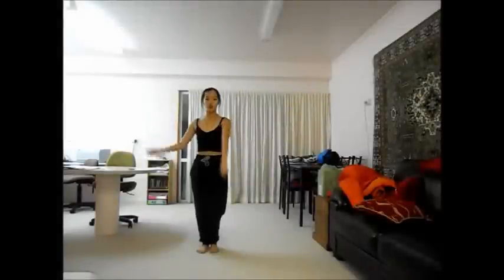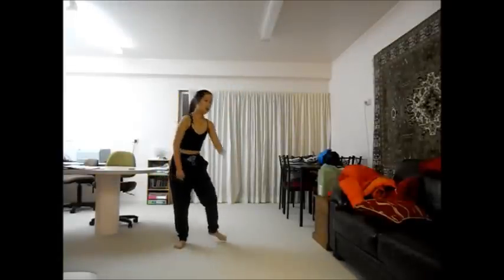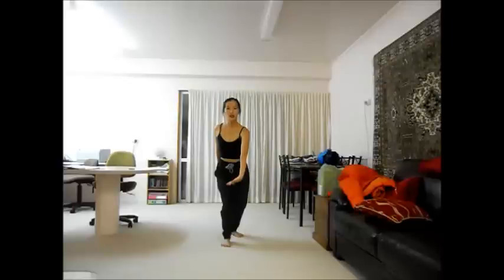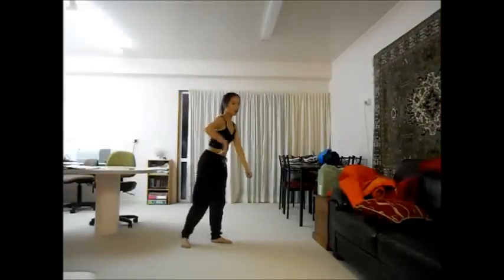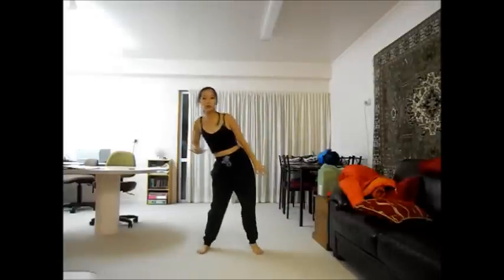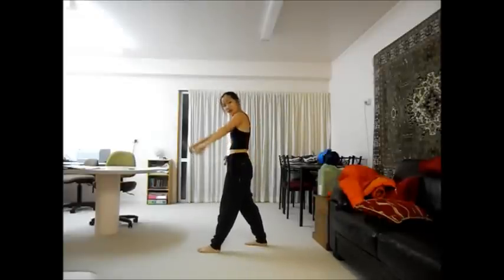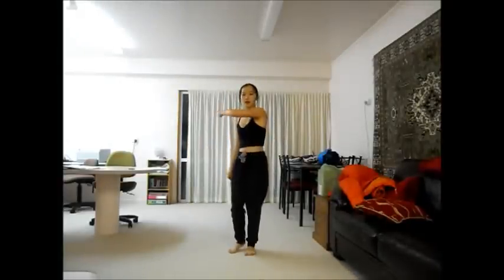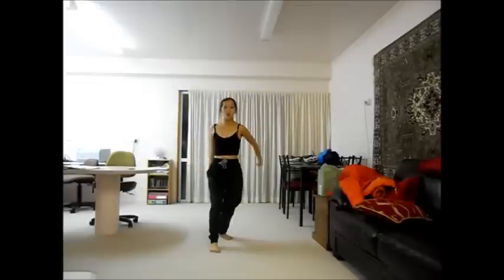SNSD(소녀시대) PT.5- Catch Me if You Can DANCE TUTORIAL MIRRORED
Ask.fm: rynnifulday